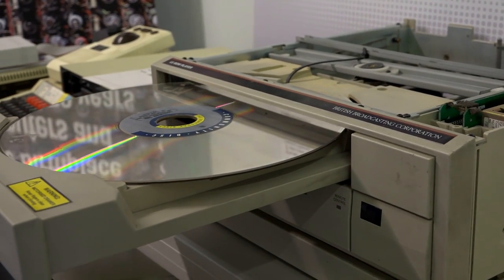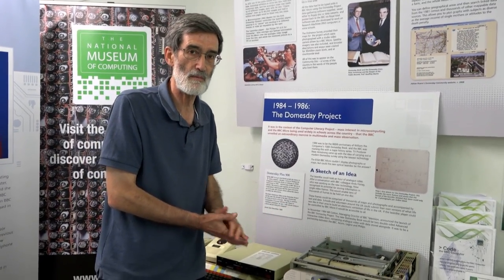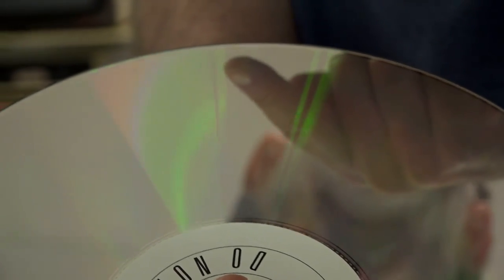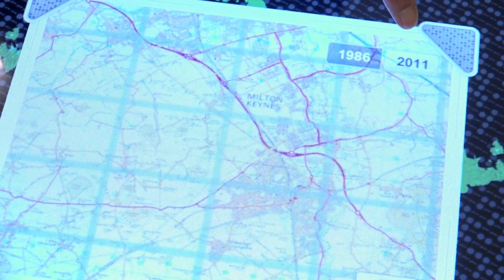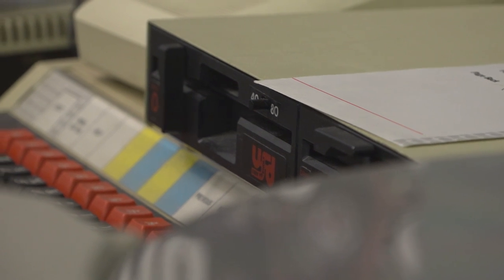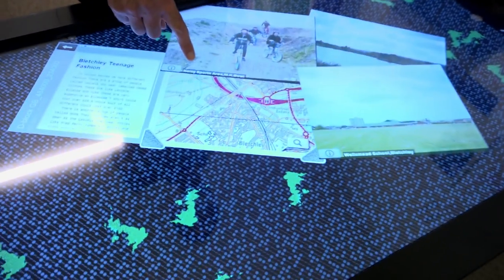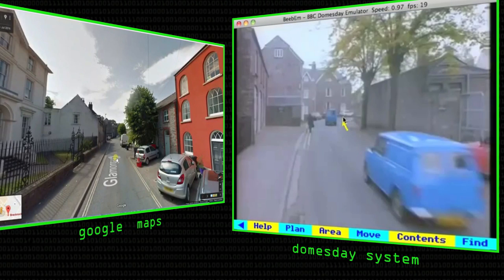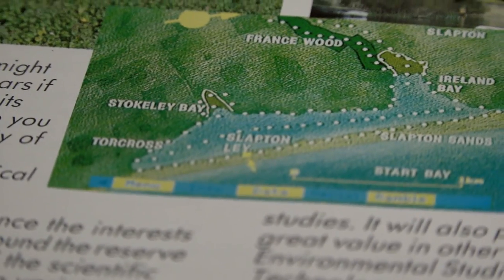BBC Domesday (1980's Google Street View) - Computerphile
An Ambitious project to recreate the Domesday book for the modern age, but already the machinery is obsolete. Roger Moore talks us through the BBC Domesday system.